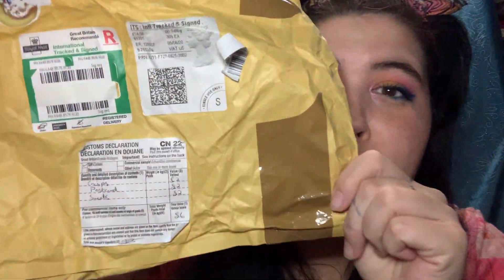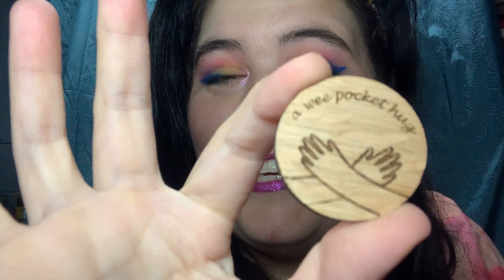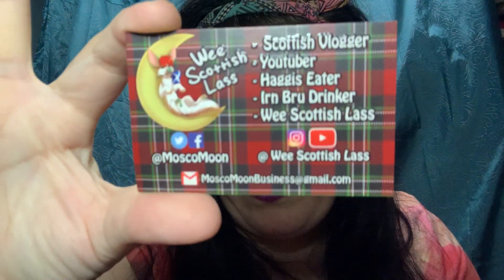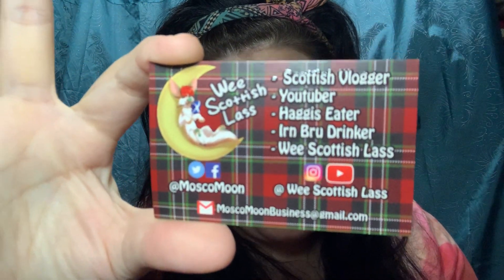Tasting Scottish food I got in the Royal Mail!!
Join the VIP Dream Big family for an EXCLUSIVE 5 tips to overcome camera shyness. As well as being first to be in the know of new launches, events and so much more!

I hope this video helps you! For those that don't know, my name is Brixenta. I'm a singer/songwriter/musician, as well as a visual and tattoo artist. This video is a sneak peek at one of the adventures for our virtual Scotland trip!

letters and postcards can be sent to:
Brixenta
1211 North Towanda
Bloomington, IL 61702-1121